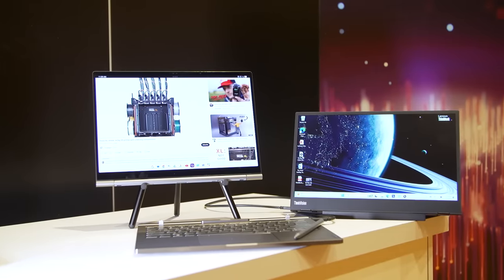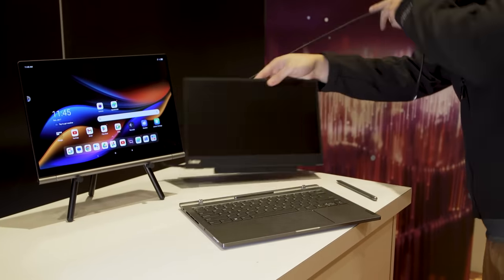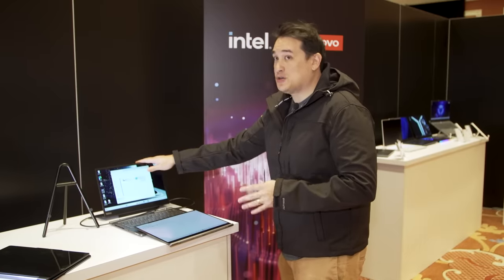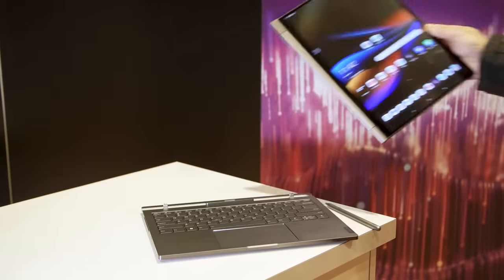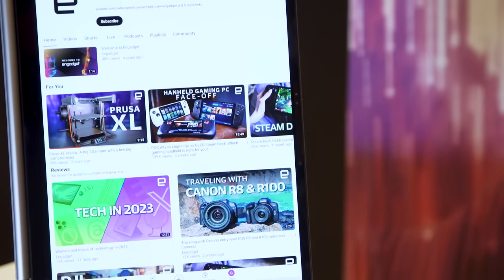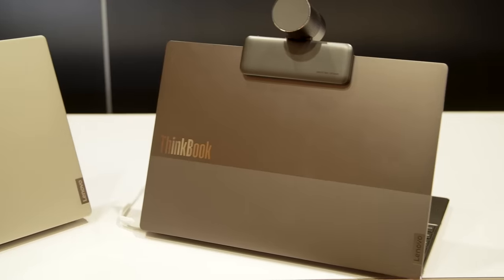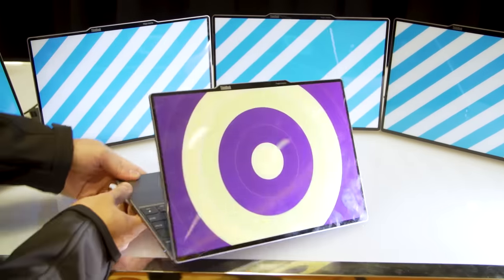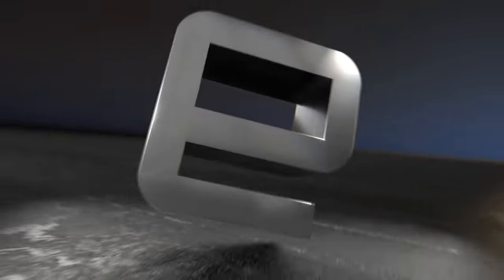Lenovo Thinkbook Plus Gen 5 Hybrid hands-on at CES 2024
Typically a 2-in-1 is something that can transform into multiple modes (e.g., a notebook that converts to tablet or vice versa). But with the ThinkBook Plus Gen 5 hybrid, Lenovo smashed two gadgets together to create one of the funkiest and most interesting laptops we've seen here at CES 2024 in Las Vegas.